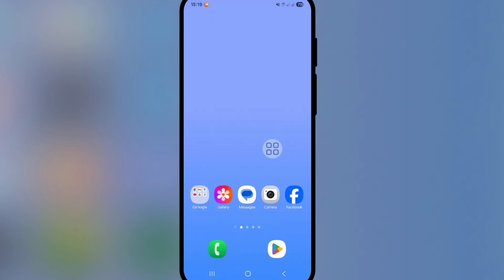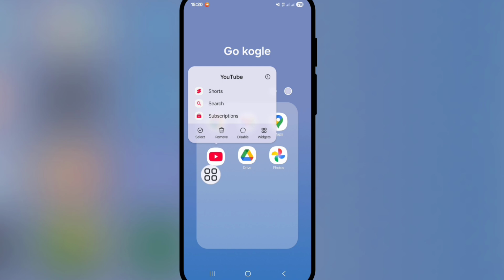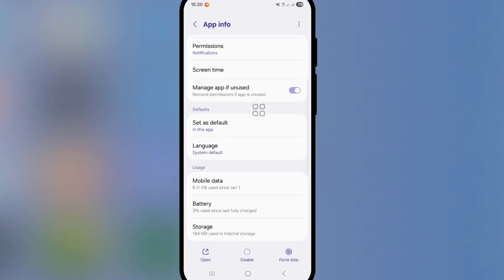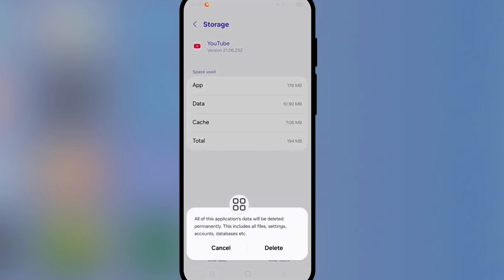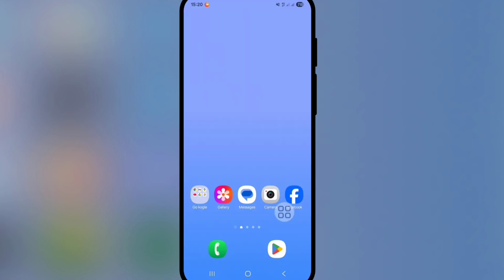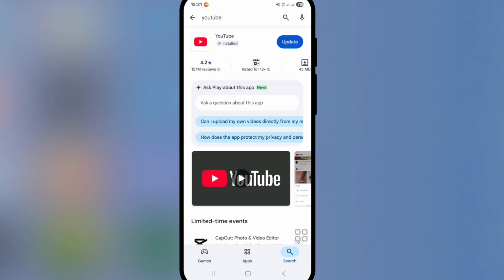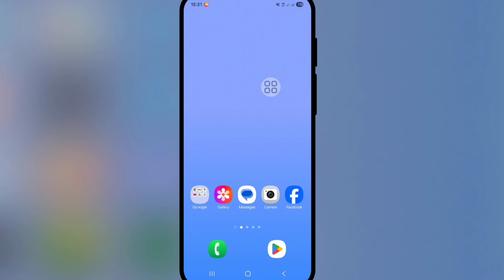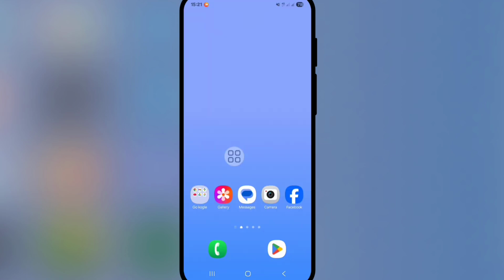Fix YouTube Live Chat Messages Not Sending Problem 2026 || YouTube Live Chat Not Working Problem